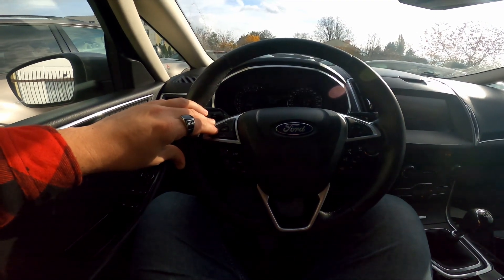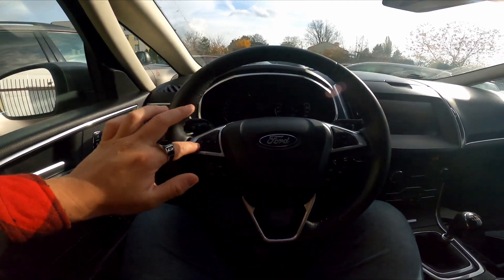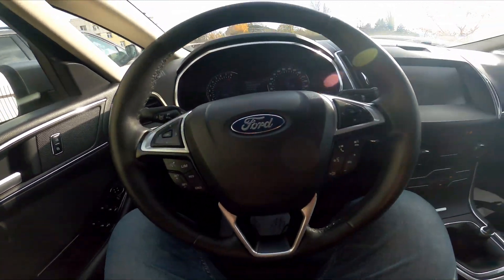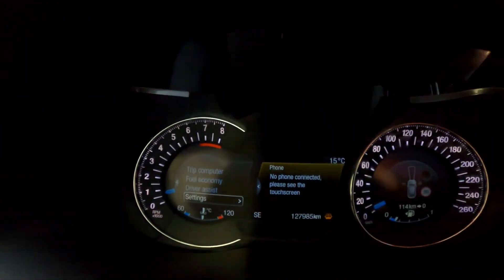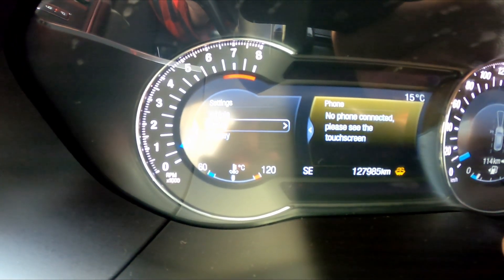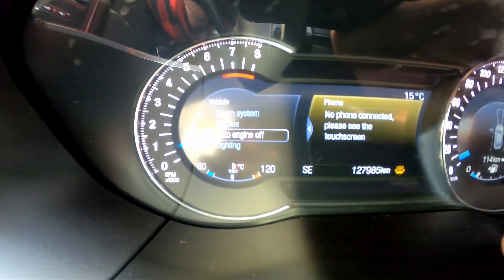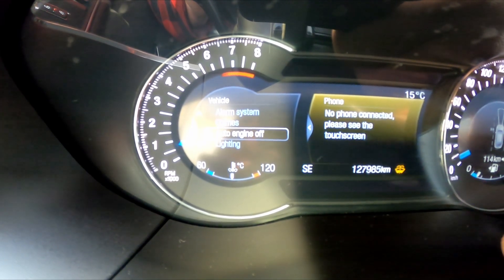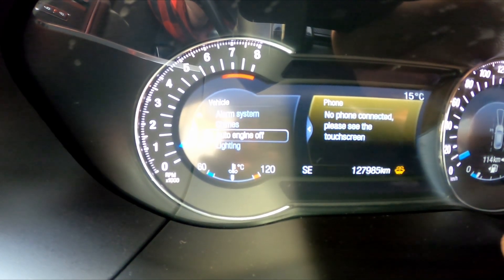How to Enable or Disable Start Stop Function for Ford S-Max II ( 2015 – 2023 )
In this video, we’ll guide you through how to enable or disable the Start/Stop function on your Ford S-Max II (2015–2023). This feature automatically turns off the engine when the car is at a stop to save fuel and reduce emissions, and you can easily toggle it on or off depending on your driving preferences.

How do I enable or disable the Start/Stop function in a Ford S-Max II?
What are the benefits of using the Start/Stop function in my car?
Can I permanently disable the Start/Stop feature on the Ford S-Max II?

Years of Production:

2015, 2016, 2017, 2018, 2019, 2020, 2021, 2022, 2023